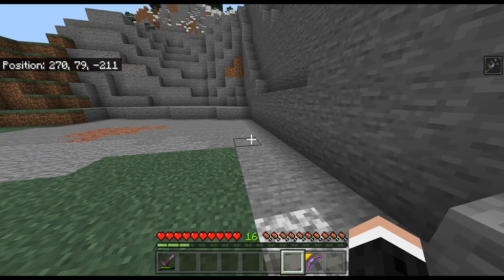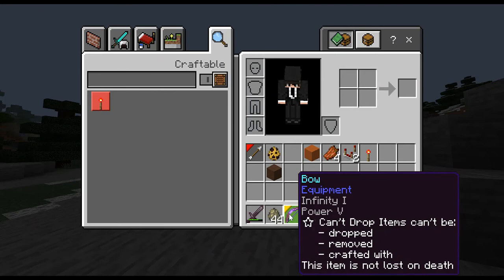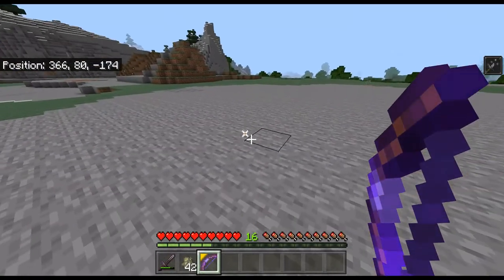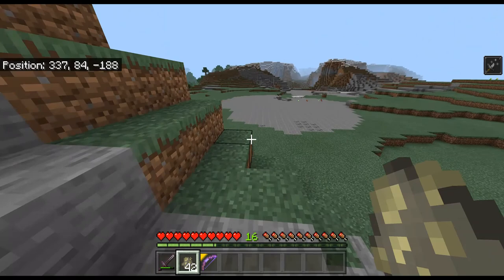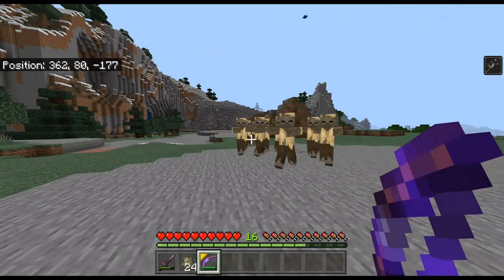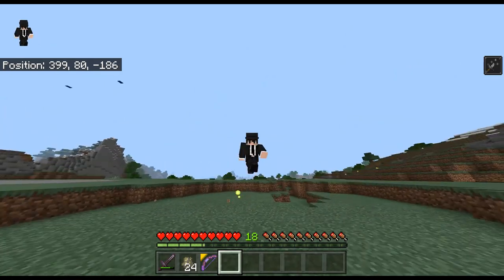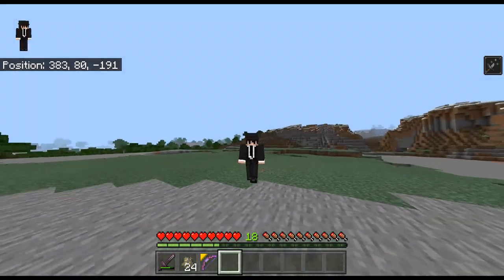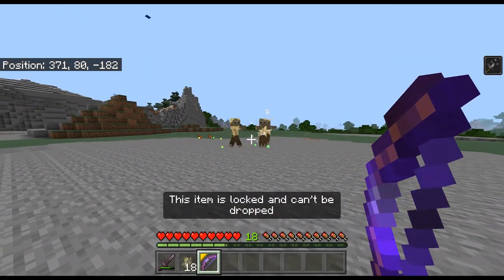I made the Skeleton Origin!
Thank you for 204 subs!! You all make me so happy 😀